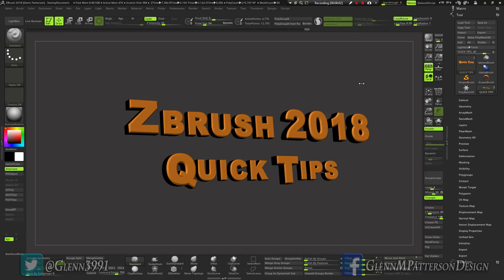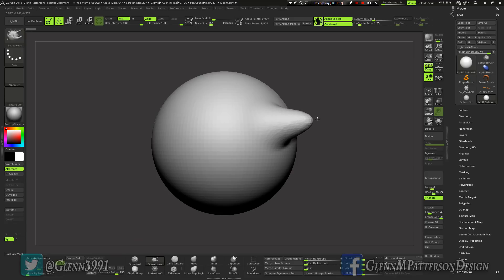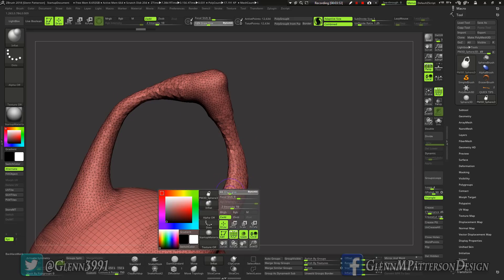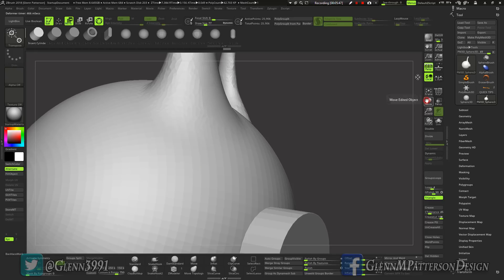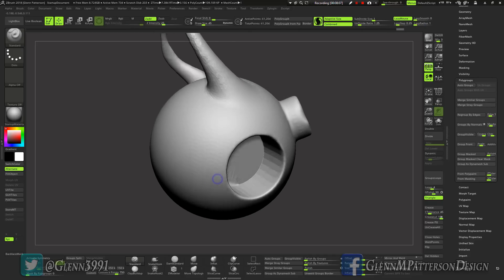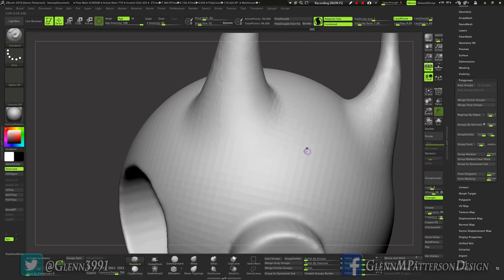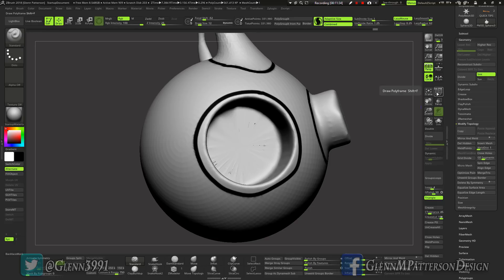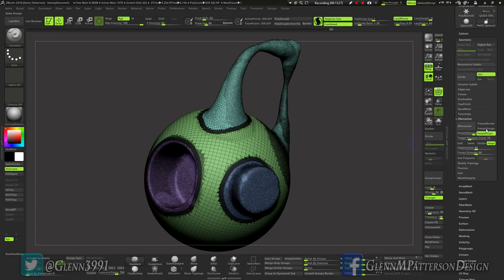Zbrush 2018 Quick Tips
Some Quick Tips and Workflows for Zbrush 2018. We'll go over Sculptris Pro, Remesh by Union, and Polygroupit Tips.

You can Grab my UI or Other Goodies Below

or